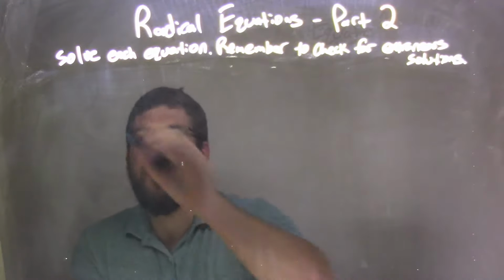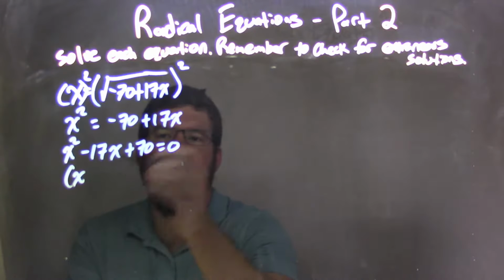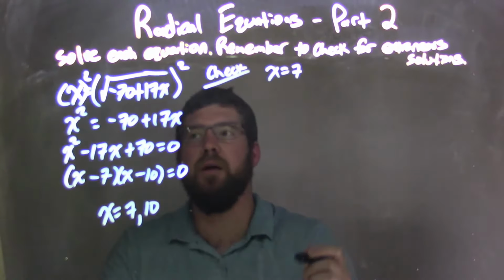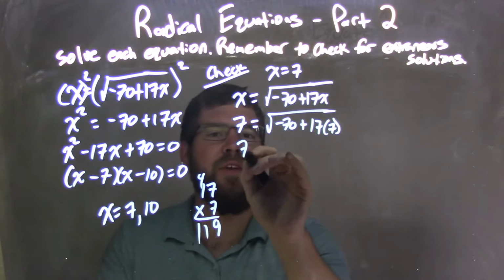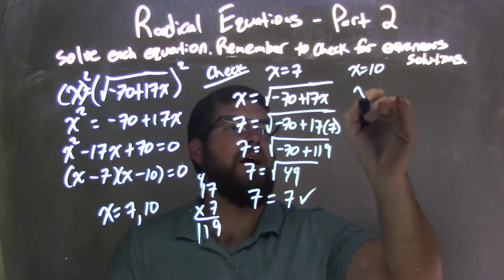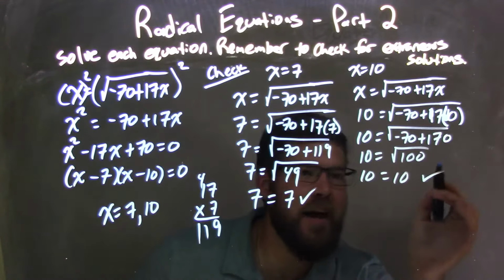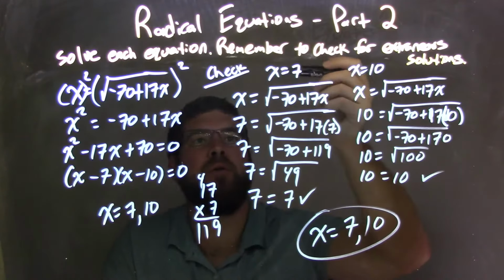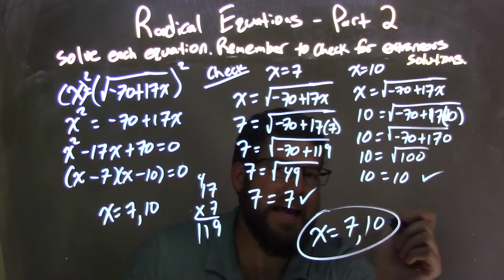Solve x=sqrt(-70+17x)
In this math video lesson on Radical Equations I solve the equation x=sqrt(-70+17x). This video discusses how to solve a radical equation (square root equation) for a variable and check for extraneous solutions.